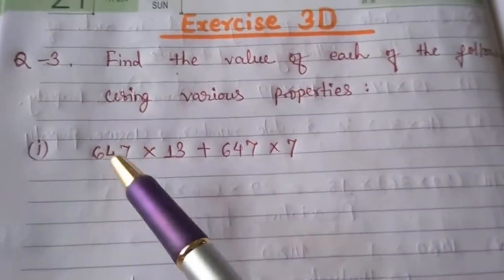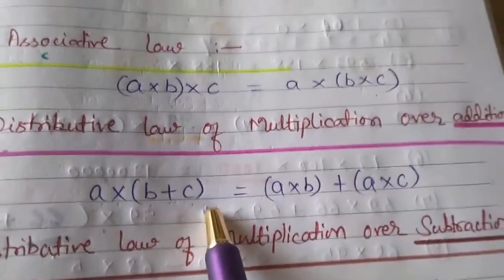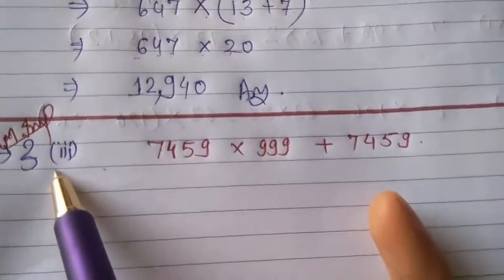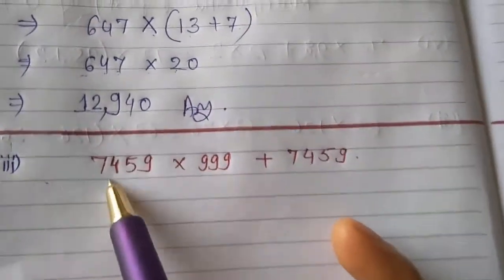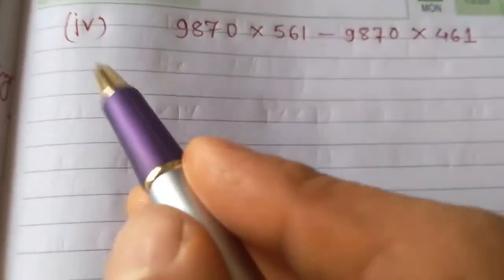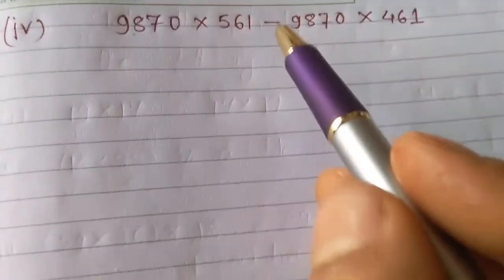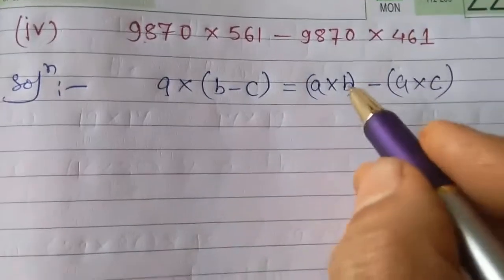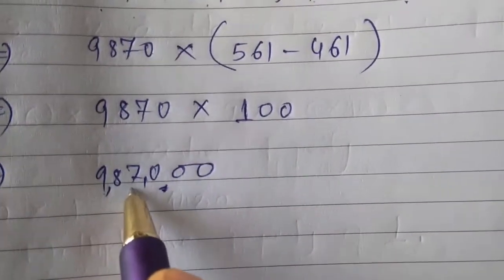Properties Of Multiplication Of Whole Numbers , Ex-3D,R S Agarwal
Distributive Law  of Multiplication ,over Addition & Subtraction is   an important Law Of Mathematics.

Suitable rearrangement in  Multiplication is helpful for   solving mathematics  quickly.

 Below is the link of my video of Ex -3D ( Q-1&2).